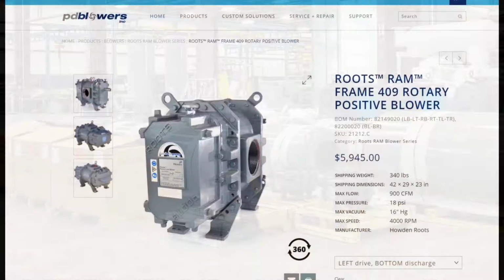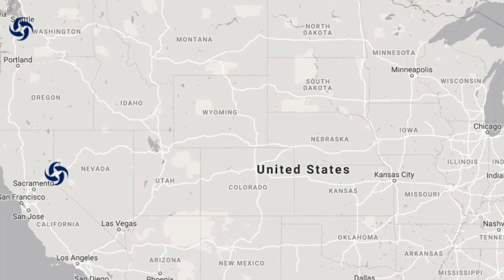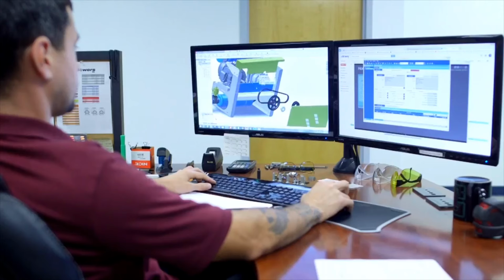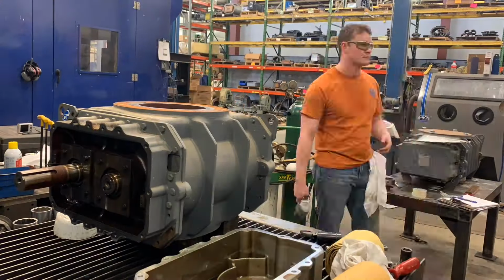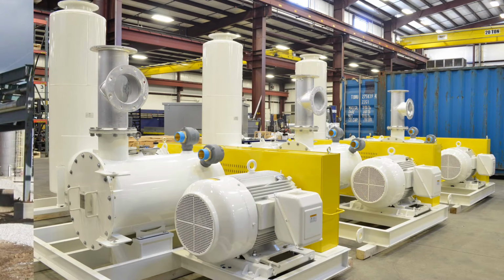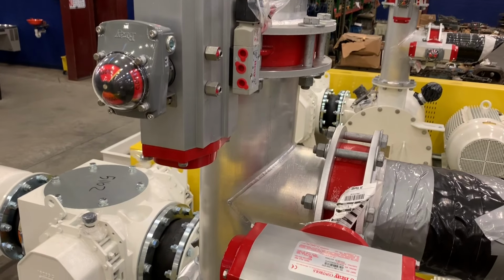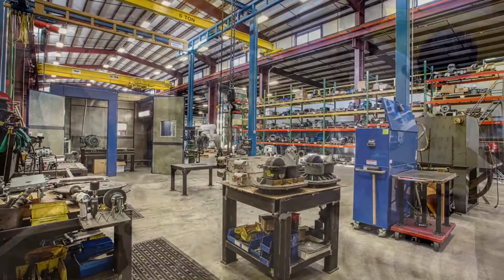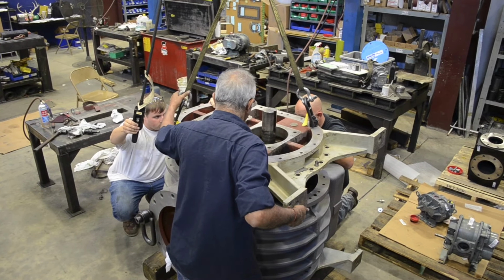Welcome to pdblowers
Welcome to pdblowers, Inc.  For 30 years we have been supplying customers around the world with positive displacement blower and vacuum pump equipment.

We maintain a large inventory of Roots blowers and pumps as well as replacement parts and accessories like silencers, valves, filters, gauges, and more.

and are stocked at our five locations around the United States so you can get the equipment you need, Fast.

Our team of experienced application engineers is happy to assist you with selecting the right products for your system, tracking down hard to find equipment, and fulfilling your orders.

Whether you are looking for replacement blowers and parts or turnkey system integration, our team has decades of experience working with pressure and vacuum systems across a wide range of industries.

Some of our favorites include: pneumatic conveying, soil remediation, multi-stage vacuum systems, and custom equipment enclosures.

We love solving challenges in any industry. If your process requires a special component or even a whole skid of components, we can build and assemble as needed.

Our state-of-the-art production facility has all the tools needed for equipment fabrication. Application engineers are hand-on, working with the shop team to make sure each project is a success.  Our toolbox includes: Large scale material handling; MIG, TIG & Stick Welding; High Definition Plasma Cutting; Plate Rolling; Forming; CNC Punching; a 60 foot industrial paint booth; and a UL-certified control panel shop.

Our facility is located 45 minutes north of Atlanta in Gainesville, GA and we would love to give you a tour.  We look forward to serving you.